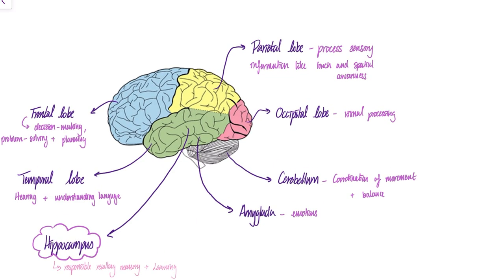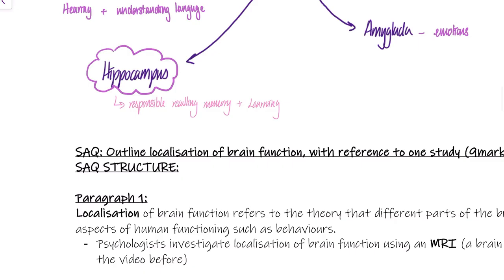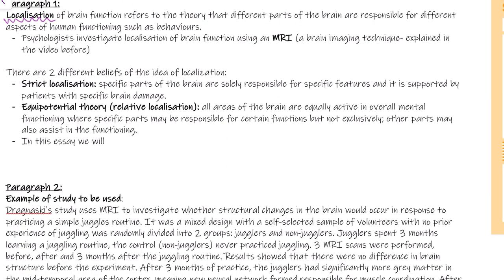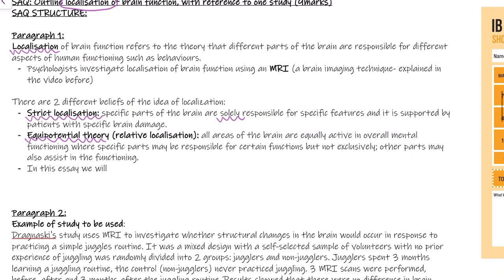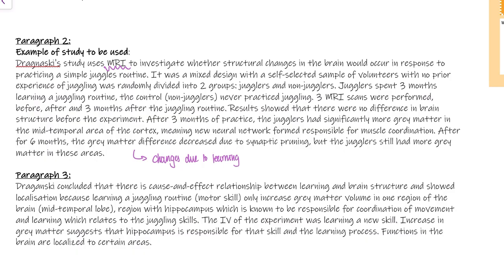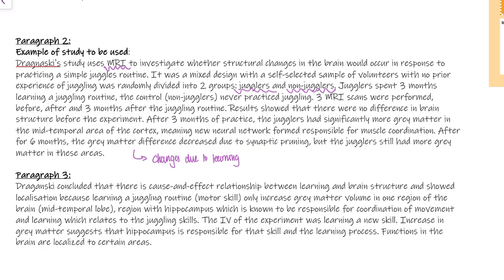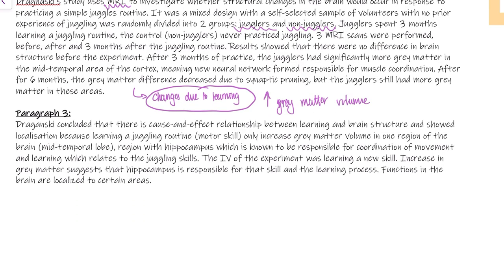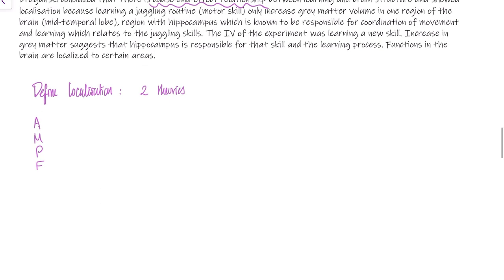Localisation of Brain function - IB SL/HL Psychology 2025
Explore the concept of localisation of brain function in this IB Psychology (2025) video, designed for both SL and HL students. Understand how specific areas of the brain control particular behaviors, emotions, and cognitive functions, with clear explanations, key studies (like Broca, Wernicke, and HM), and IB-style exam tips.

🎯 Perfect for:
IB Psychology HL/SL (2025 syllabus), A-Level Psychology students, and anyone studying the biological approach to understanding behavior.